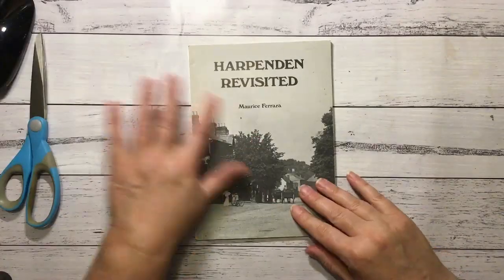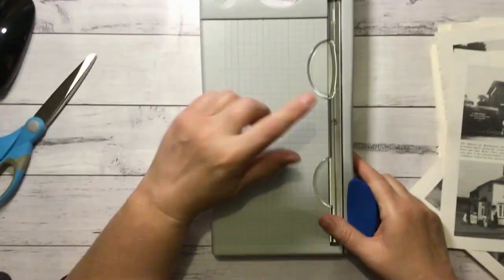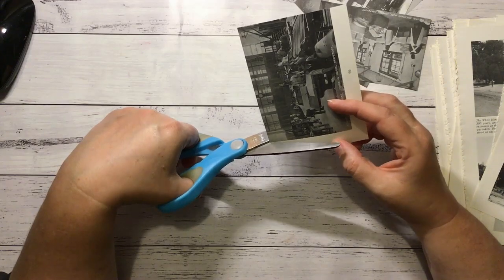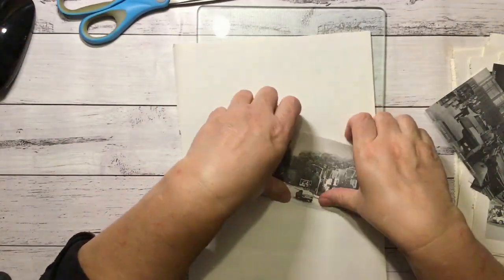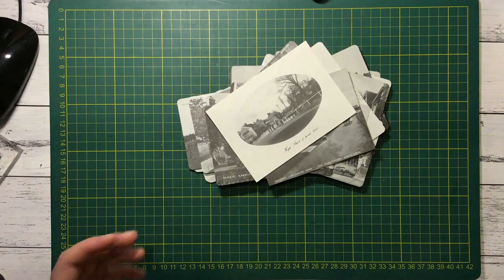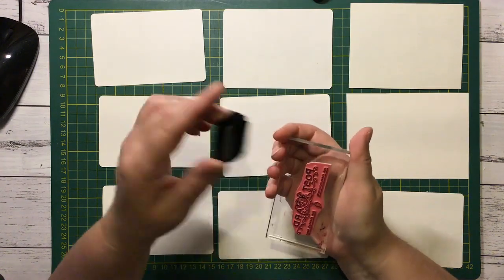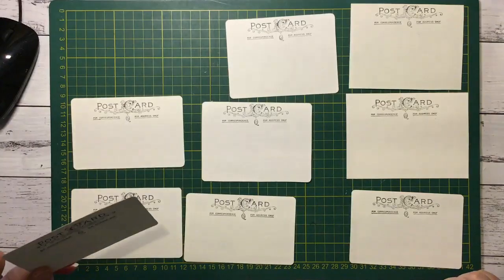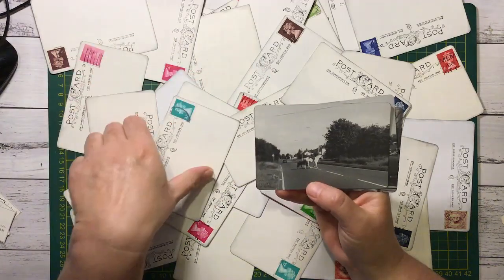Faux Postcards from Book Pages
Hi all, just making some more faux postcards from book pages. I cannot believe how many I made from this one little book!